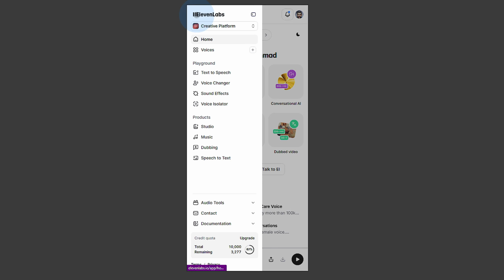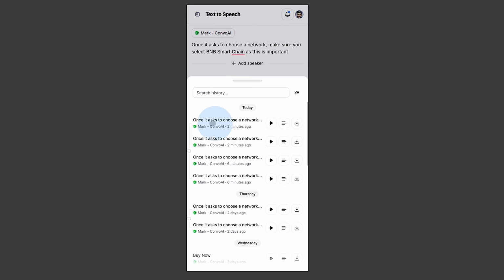How to Download ElevenLabs Audio in iPhone | Mobile Guide 2025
How to Download ElevenLabs Audio in iPhone is a complete step-by-step guide that shows you how to save AI-generated audio files from ElevenLabs directly to your iPhone. In this tutorial, you’ll learn the exact method to download ElevenLabs audio in iPhone, manage files, and use them for YouTube videos, podcasts, or personal projects.

We’ll cover everything from accessing your ElevenLabs account on mobile, generating audio, downloading it, and organizing your audio files efficiently. This guide is perfect for creators who want to use ElevenLabs audio in iPhone for content creation on mobile devices.

✅ Step-by-step tutorial on how to download ElevenLabs audio in iPhone
✅ Learn how to save AI voiceovers directly on mobile
✅ Perfect for YouTube videos, podcasts, and content creators

By the end of this tutorial, you’ll know exactly how to download ElevenLabs audio in iPhone and start using AI voiceovers for your mobile content creation.